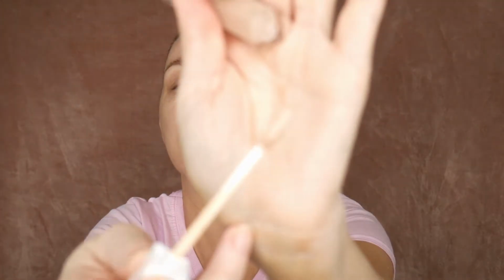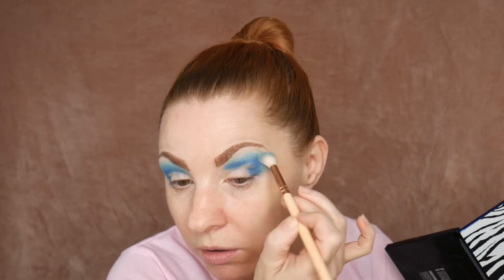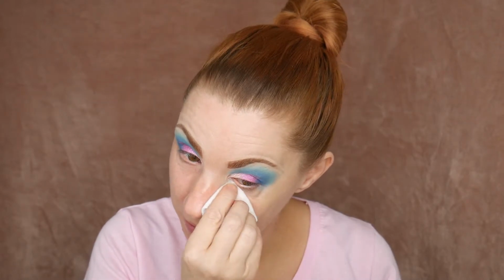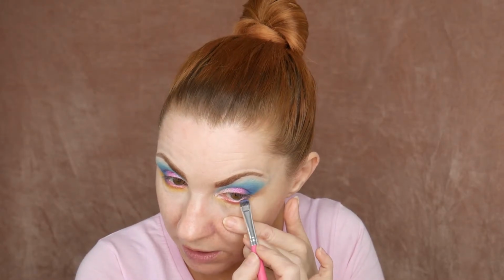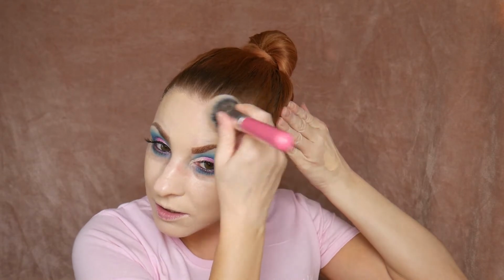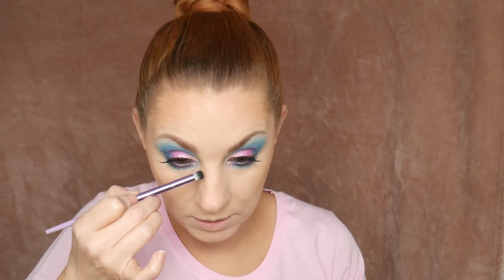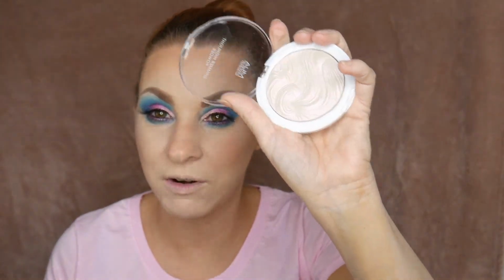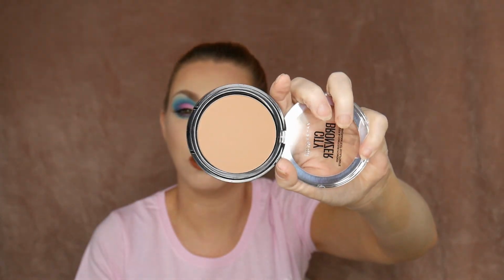FULL FACE NEW DRUG STORE MAKEUP | OVER 40 MAKEUP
Hi Everyone,
I have finally opened my new in draw to film a full face of first impressions from the drug store. Check out my video to see what were hits and misses xx

Products Used:

Soap & Glory Brow Pencil £8.50
Flower Beauty Concealer £9.99
Makeup revolution Integrity Palette £5
Flower Beauty Primer £9.99
The Ordinary Foundation £5.75
Maybelline Fit Me Powder £5.99
Essence Brighten Powder £2.99
Maybelline City Bronzer £7.99
Rimmel Maxi Blush £5.99
MUA Shimmer Highlighter £3